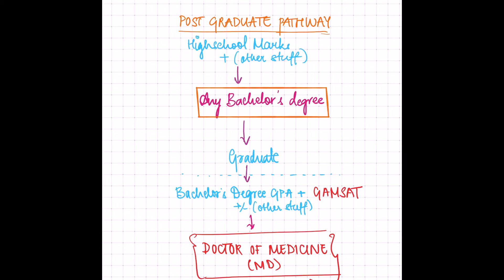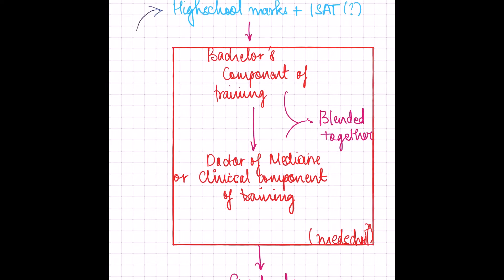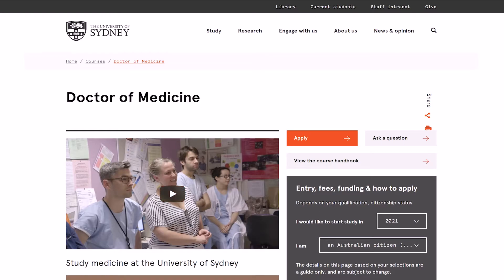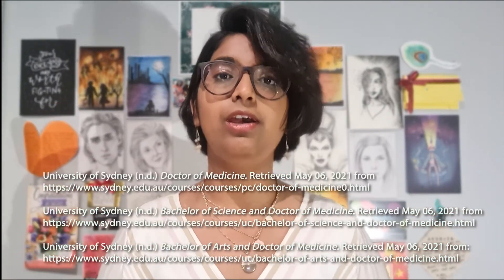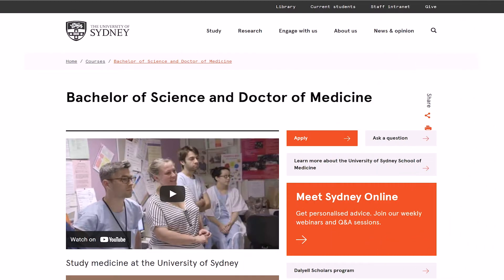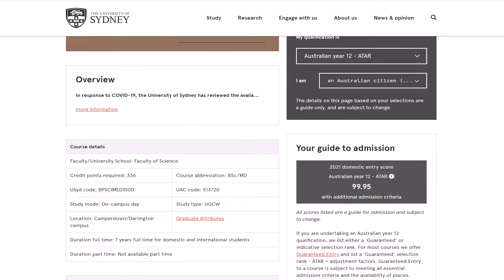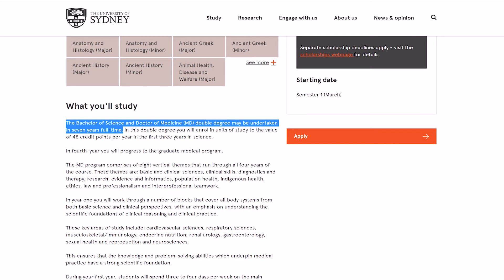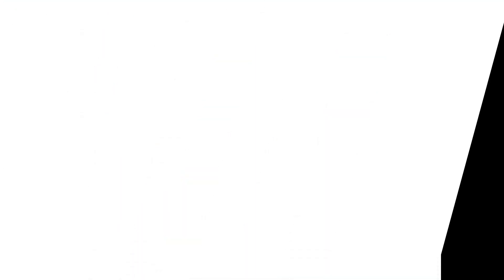Medicine in Australia - Postgraduate and Undergraduate Pathways for International Students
Hi Everyone! Here's another tool for your Inventory!
This video is part ONE of the conversation on different medical pathways in Australia, Sydney in particular, that are specific to International students! Part ONE discusses postgraduate medicine in Australia, with University of Sydney as an example.

PART TWO covers undergraduate medicine pathways in UNSW Sydney, and then a story-time on my Journey to Medical School, which was definitely not straightforward!

Timestamps for you to focus on what you want:
02:49 - Basic structure of Undergraduate and Postgraduate Medicine Australia
05:25 - University of Sydney (USYD) Post-graduate Pathway
07:27 - USYD's Under-graduate Pathway options

For any of you who don't have time to prepare for Medical School Interviews and want to know how I came across authentic without any preparation WHATSOEVER, check out this video

For any of you International students who want to know what first year in Medicine was like for me and what I learnt from it, watch this video

ABOUT ME:
I am Akshita, a third year medical student at UNSW Sydney! I am an international student, living off-campus in Sydney for about 3 years. I am still getting used to different cultures and learning to uphold my own amongst them. I like the idea of me being an emergency medicine physician :) Stick around this channel to see if I make it there!

This video is purely intended to help and educate general audiences on the international med student experience. It does not intend to discriminate or disrespect any person, population, region, or institution.